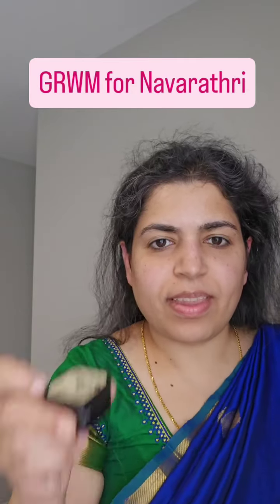💄 GRWM for Navaratri in NewZealand!